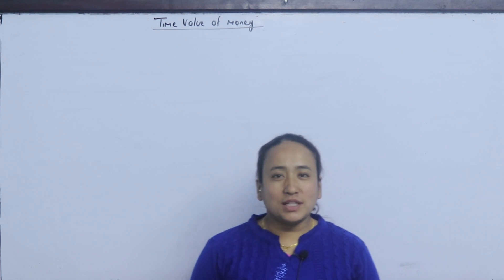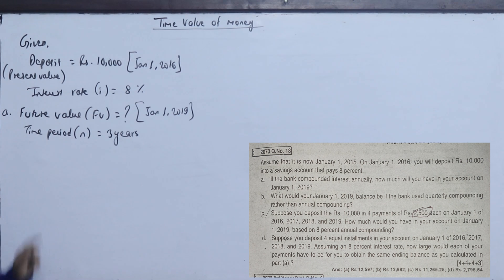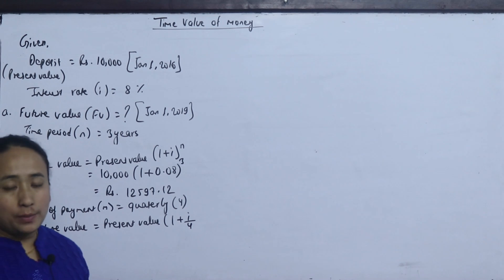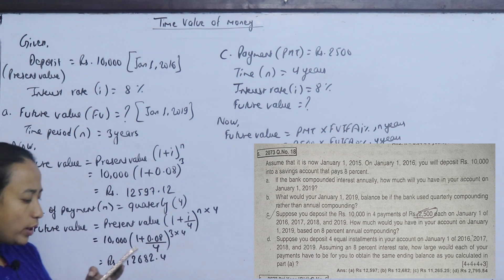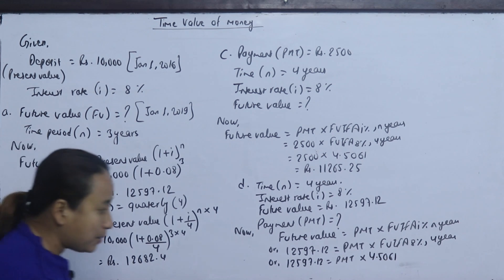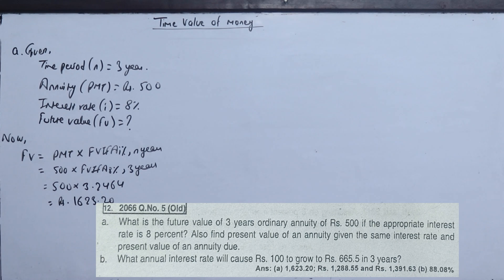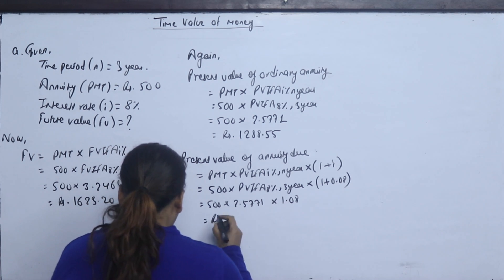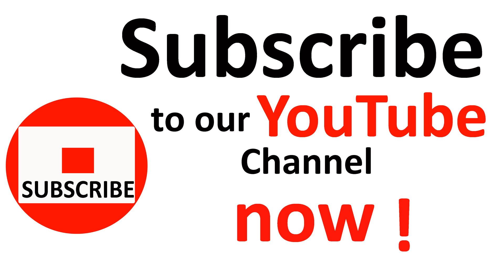Time Value of Money Part 2 BBS 2/3 Year TU Solution in Nepali and Important Question -Solution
Financial Statements And Analysis BBS TU Solution

Part 2. Common Stock Analysis and Valuation  Supernormal  Growth Model /Supernatural  Growth Model / Non- constant Growth Model

Capital Structure and Leverage

Part 1 Capital Structure and Leverage BBS 2nd / 3rd / 4th Year  Finance TU Exam Question Solution

Dividend Policy
Part 1 Dividend policy BBS/  MBS  Financial Management TU Solution - Stock split, reverse stock split and stock dividend

Basic Financial Statement BBS Solution By Reshma Mam
BBS 2nd Year 3rd Year / 4th Year Financial Management Solution
Financial Management - BBS TU Solution

For More:
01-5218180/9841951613